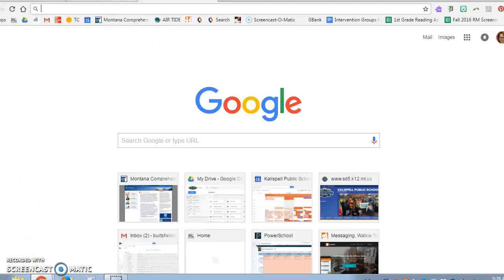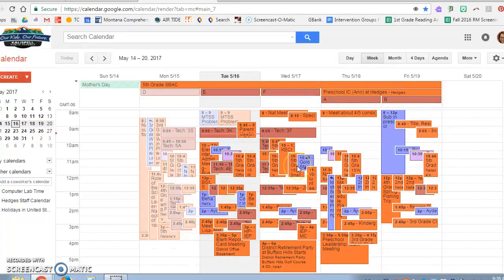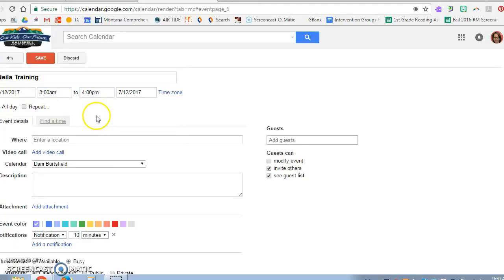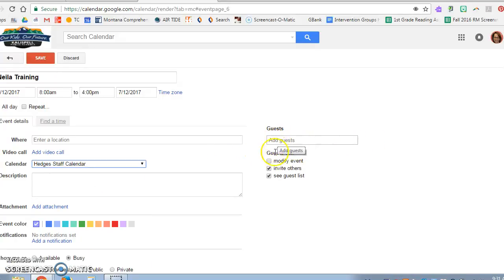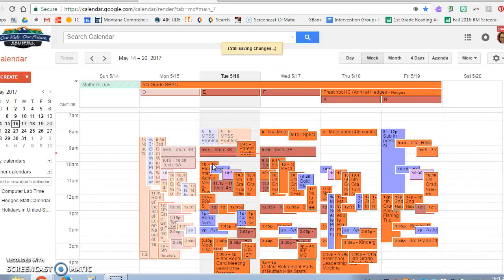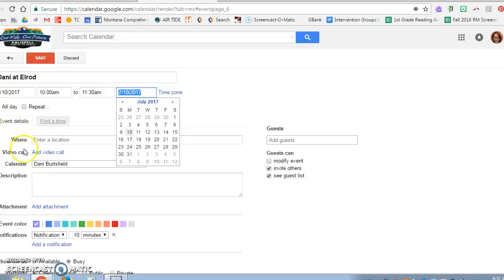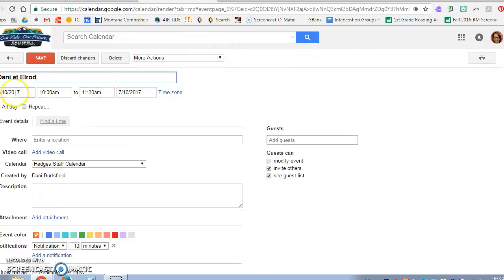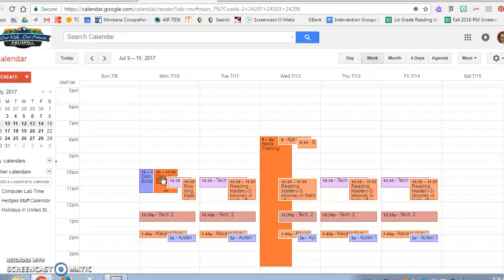Google Calendar 101